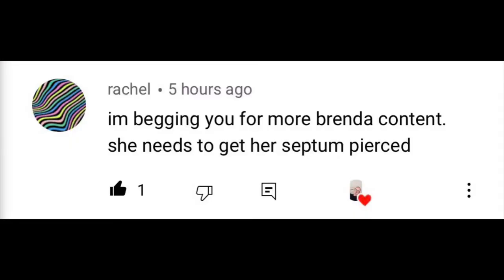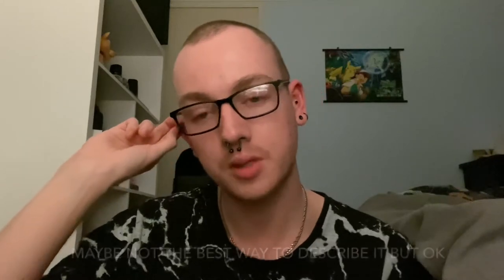stretching my helix to 6g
maybe i should always sit on my bedroom floor to stretch my cartilage piercings.

* apologies for any quality issues in the video, i record and edit all from my phone.

** please keep in mind that you know your body best, and you know what materials will work in your ears, or any other piercing. what works for me may not work for you.

timestamps:
00:00 - intro
00:25 - brenda?
00:45 - taper is in
01:05 - struggles
01:21 - done... finally
01:38 - my tangent
03:17 - outro